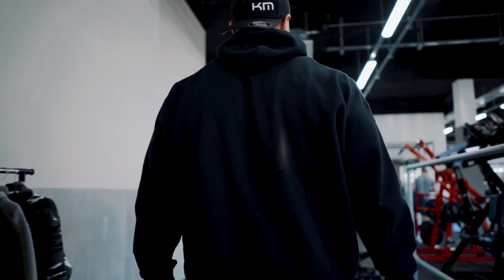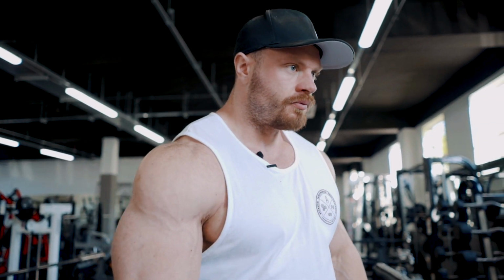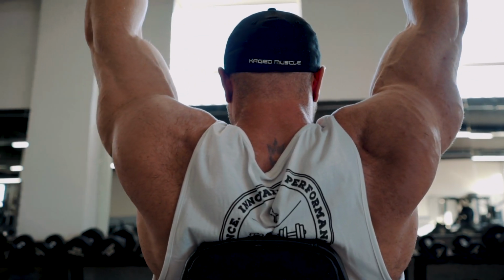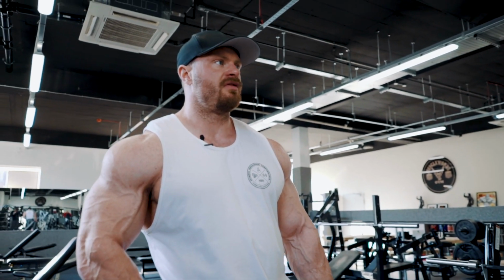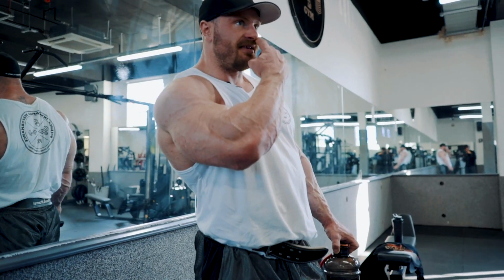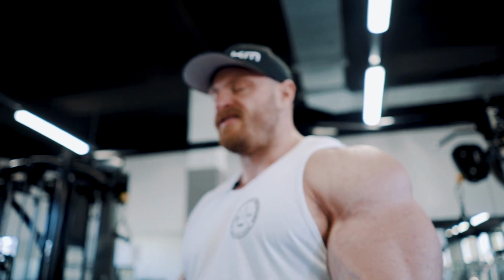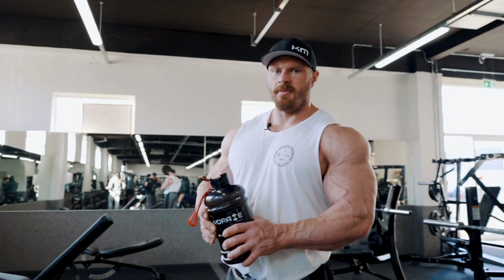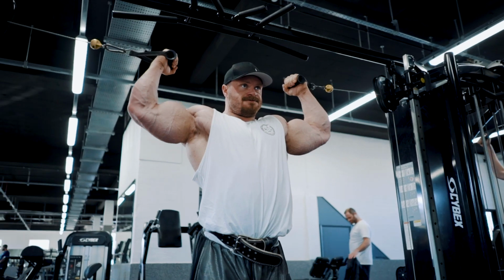Arm Building Workout With James Hollingshead